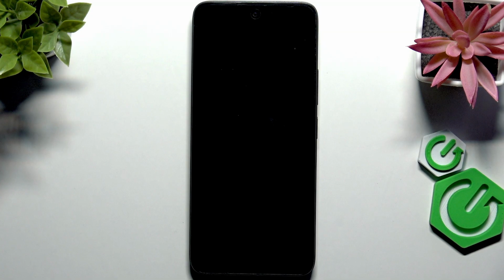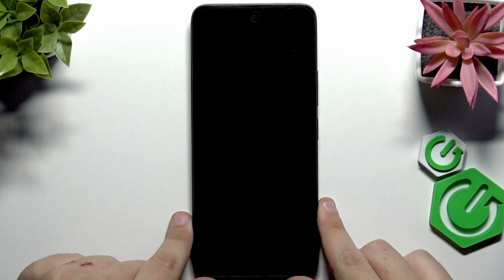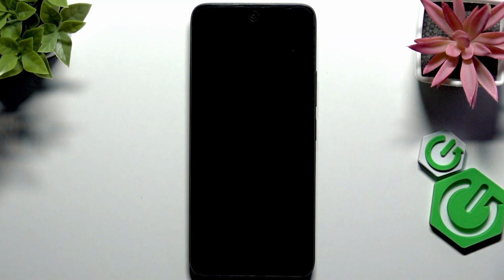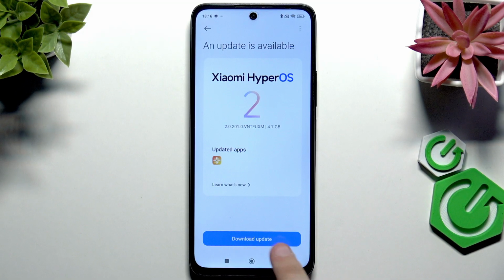REDMI 13 – How to Fix Ghost Touch Problem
If your REDMI 13 is experiencing ghost touch issues, where the screen registers touches you didn't make, this video will help you solve the problem quickly and easily. We cover the most common causes of ghost touch on the REDMI 13, including problems with screen protectors, phone cases, and software glitches. You'll learn how to check your case and screen protector for misalignment, clean your screen properly, and update your device to the latest HyperOS version to fix touch glitches. Follow these simple steps to get your REDMI 13 working smoothly again and enjoy a better touchscreen experience.

How to fix ghost touch problem on REDMI 13?
How to stop random touches on REDMI 13 screen?
How to update HyperOS to fix touch issues on REDMI 13?

0:00 Introduction
0:06 Check case and screen protector
0:28 Remove or adjust screen protector
0:55 Clean the screen
1:18 Check for software updates
1:46 Update HyperOS and restart
2:02 Conclusion